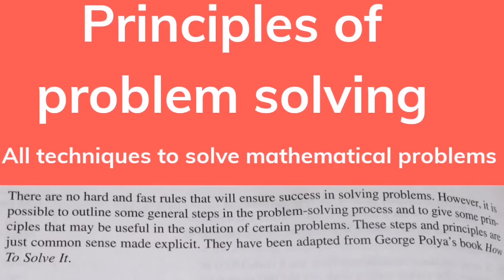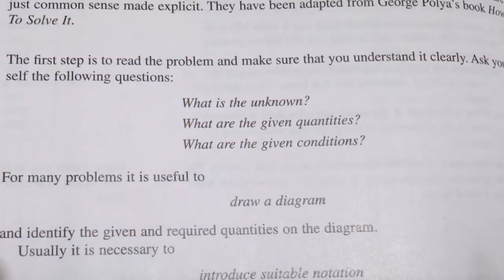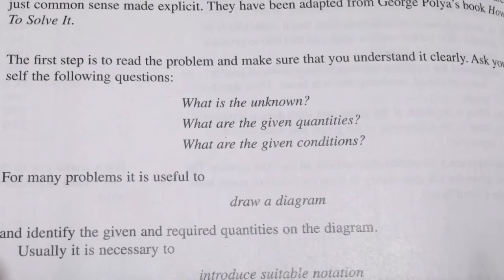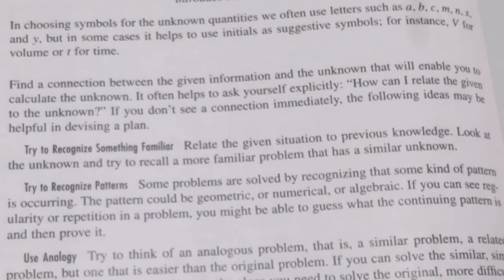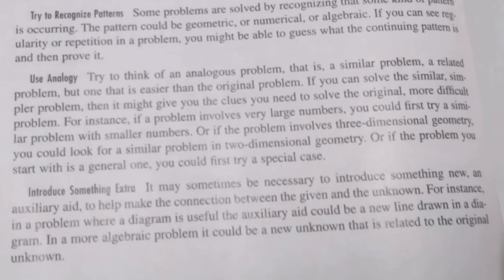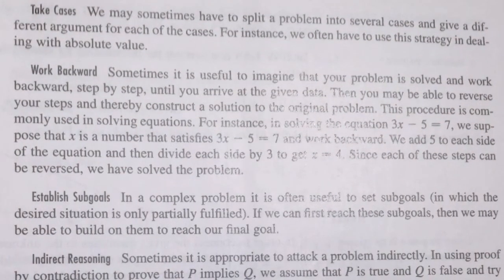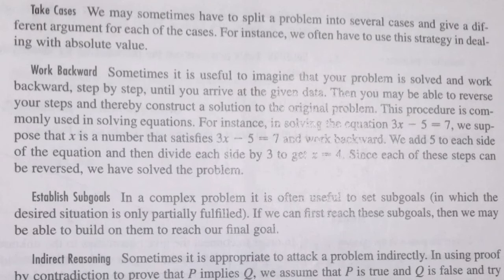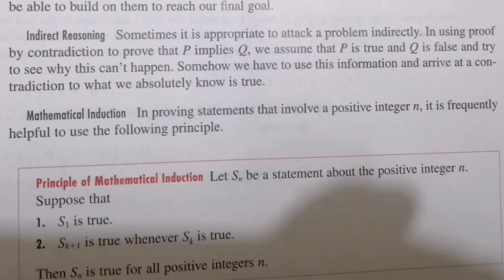91.All possible Techniques to solve a mathematical problem by james Stewart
Analytic geometry
Fsc unit 4
Equation of line
Point slope form of equation of straight line
Top entrance test class.
Real learning through practice.
Top level entry test preparation.
Top entry test class.
Entry test.
Entrance test.
Fung.
Complex numbers.
Fung.
Ecat.
Engineering college aptitude test.
Top mathematics channel.
Top pakistani math channel.
Mathematics is fun.
Math is fun.
Math is easy.
Global entry test.
Step entry test.
Kips entry test.
Mathematics top lectures.
Star academy lectures.
Kips academy lectures.
Superior college lectures.
Askaria college lectures.
Global college lectures.
Top quality mathematics
Unit #8
Unit 8
Exercise 8.3
Binomial series
Muhammad Zakir(experience of punjab college, kips, Askaria college, Entry test )
Fsc mathematics
Chapter 8
Mathematiical induction and binomial theorem
Fsc mathematics
1st year mathematics
Mathematics solution
Solution book of mathematics
Top fsc students
Federal board
Rawalpindi board
Bise rwp
Fbise
Punjab text book board
Punjab board

Higher Power expansion
Entry test.
Entrance test.
Fung.
Complex numbers.
Fung.
Ecat.
Top mathematics channel.
Mathematics is fun.
Math is fun.
Math is easy.
Global entry test.
Step entry test.
Kips entry test.
Mathematics top lectures.
Star academy lectures.
Kips academy lectures.
Superior college lectures.
Askaria college lectures.
Global college lectures.
Differential equation
Problem solving techniques
Mathematical methods